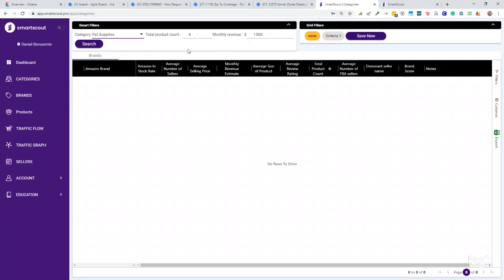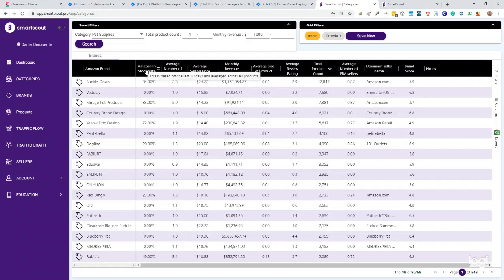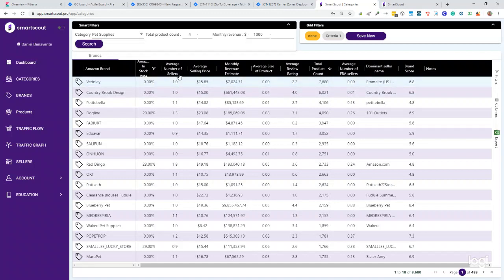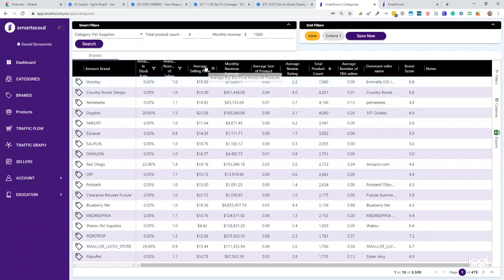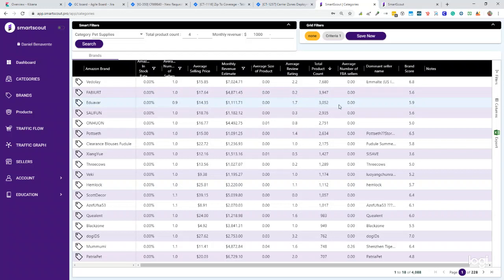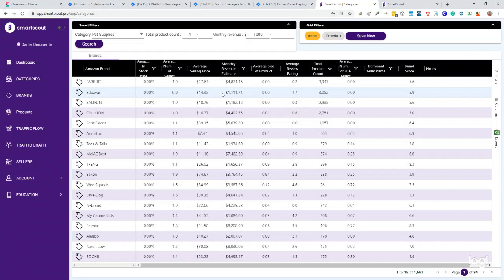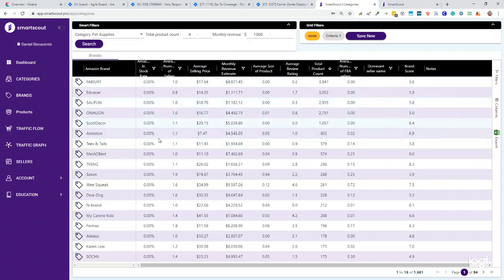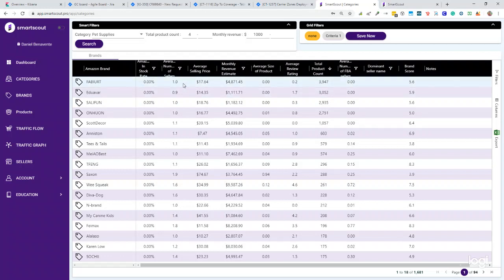smart scout categories dashboard video 1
categories dashboard video 1